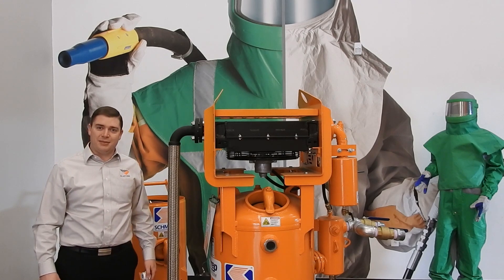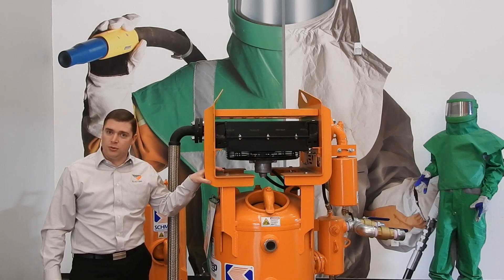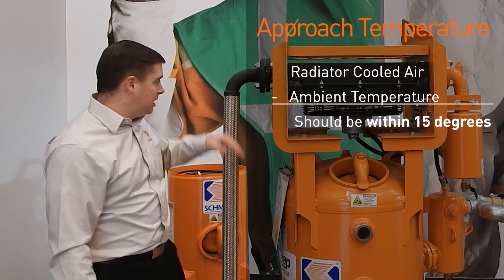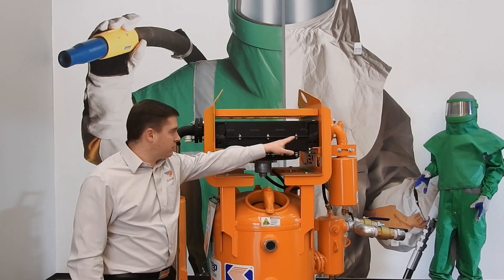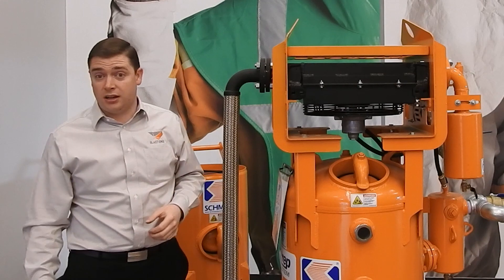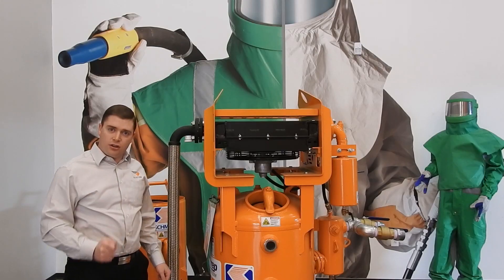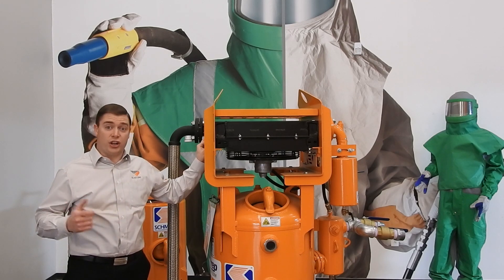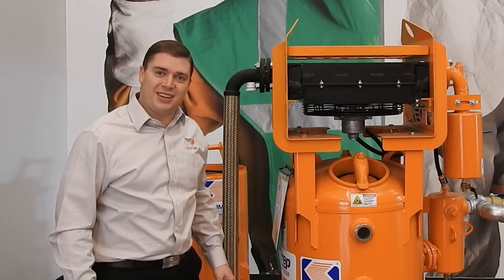Measuring Approach Temperature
In this week’s Primed Insight, Gavin explains an easy way to determine whether you have the right size air prep working on your jobsite.  Air preps should be sized by the number and size of nozzles feeding off the system.  Even if it appears you have the right size air cooler, some manufacturers install under-sized radiators which don’t effectively cool the air to the needed temperature.

The easiest way to assess the effectiveness of your system is to gauge the resulting Approach Temperature.